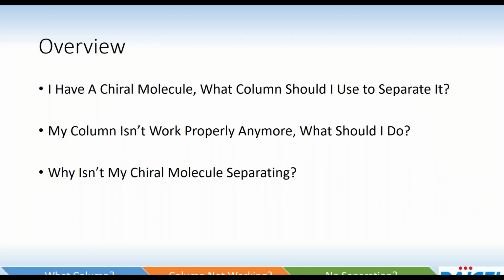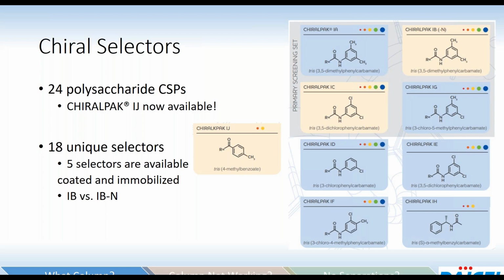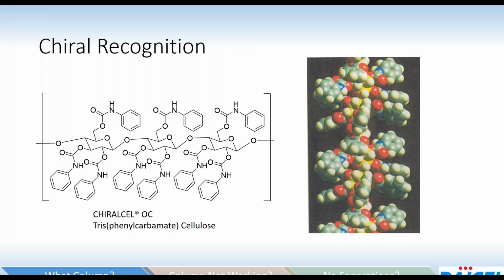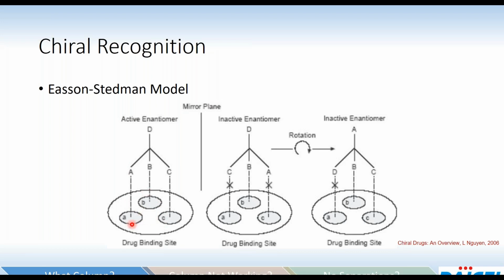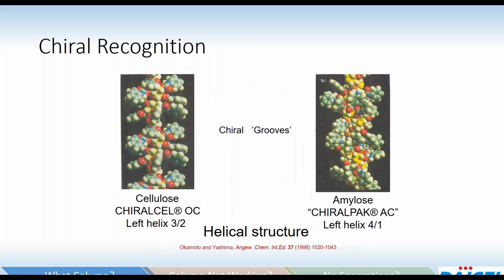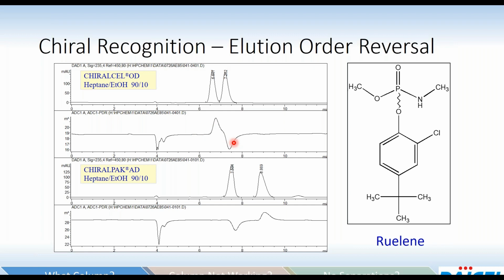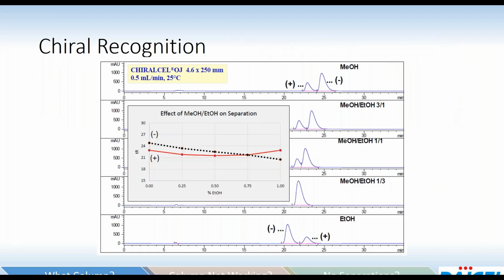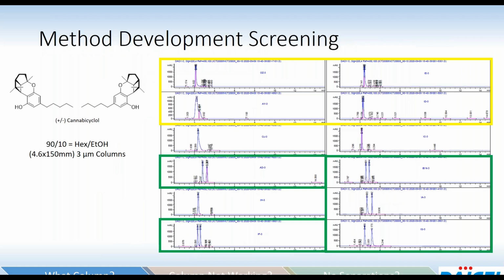Frequently Asked Questions Regarding Daicel Polysaccharide Chiral Stationary Phases - Part 1 of 3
This webinar focuses on three of the most frequently asked questions from you, the user! Part 1 focuses on the question: Which column should I use to separate my compound? For more information on our products and services, visit us or email .